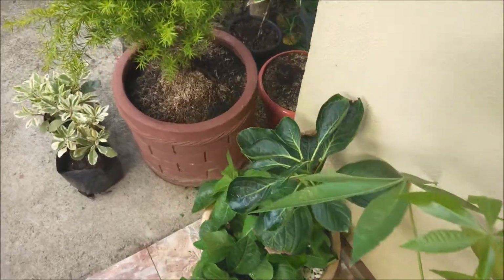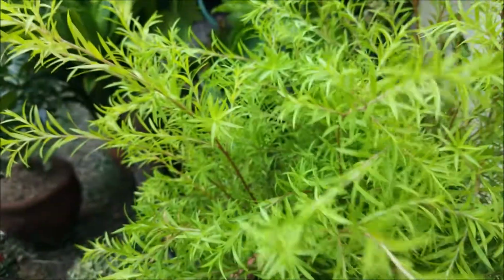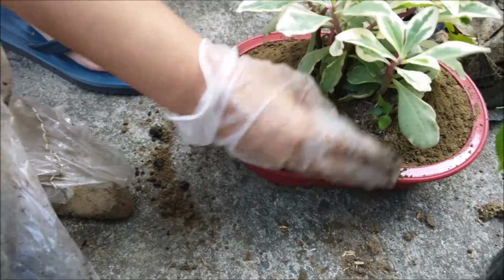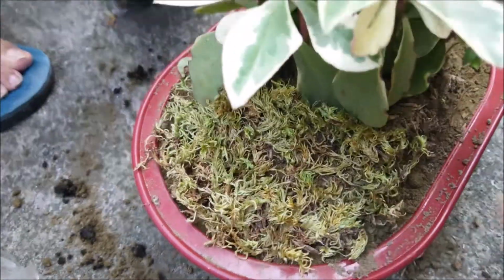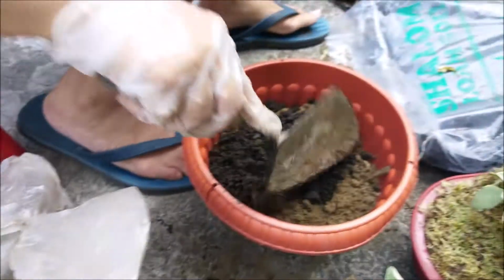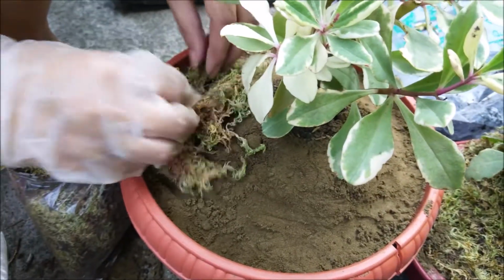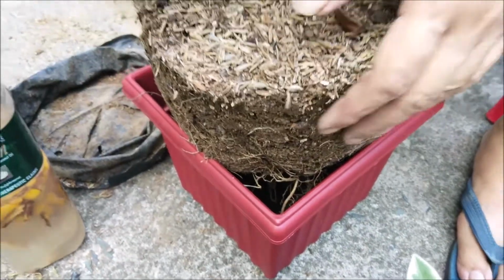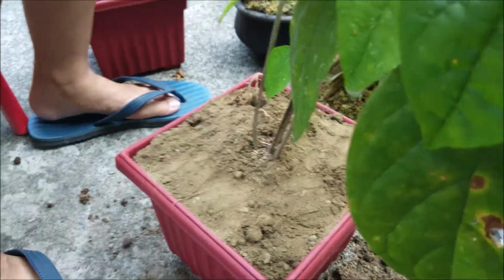PLANTS HAUL GARDENING AT HOME IN THE PHILIPPINES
This is a video of us repotting several newly-purchased plants from Halamanan sa Taytay. Apologies for the faint audio. I didn't realize that my "media" setting was set to low. I've readjusted it to max so that any future footage using this particular phone would have louder audio.

BUY on AMAZON: 9GreenBox - Jasmine Maid of Orleans Plant - 4" Pot Live Plant Ornament Decor for Home, Kitchen, Office, Table, Desk - Attracts Zen, Luck, Good Fortune - Non-GMO, Grown in The USA

Take Your Time by Dan Lebowitz